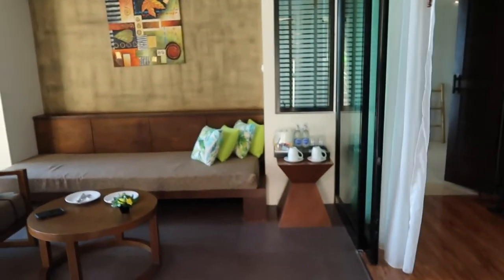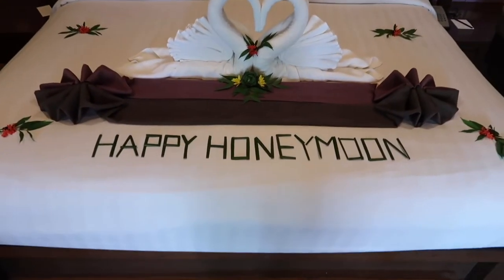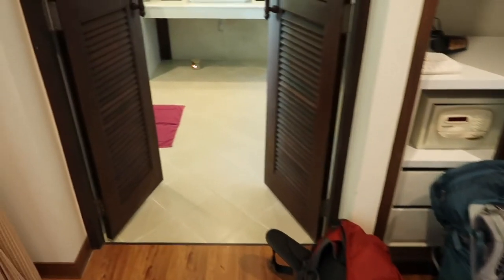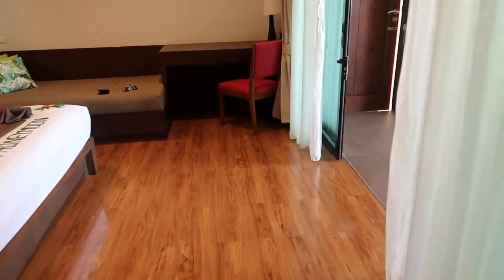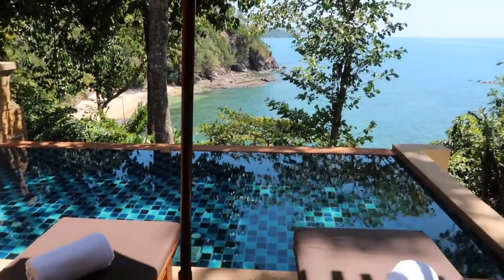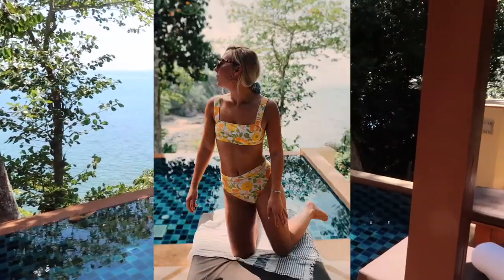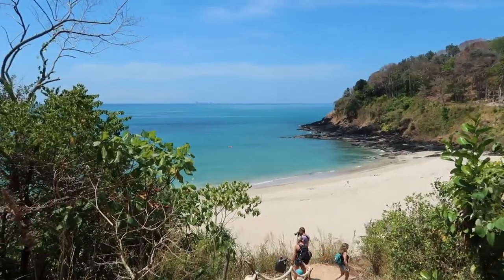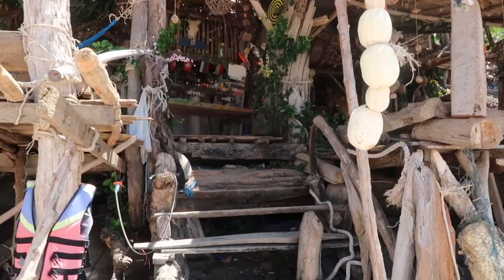THAILAND VLOG PART TWO: Koh Lanta & Crown Lanta Resort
Welcome to the Thailand vlogs! This is part two where we check into our private suite with pool in Koh Lanta. We stayed at Crown Lanta Resort and Spa and really enjoyed our experience.

★EQUIPMENT USED: Canon GX7 Mark ii